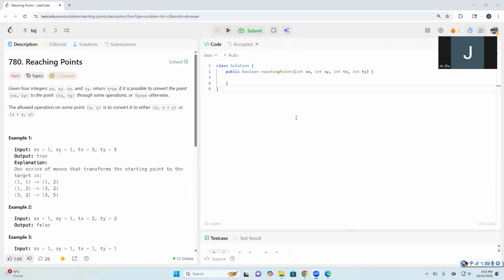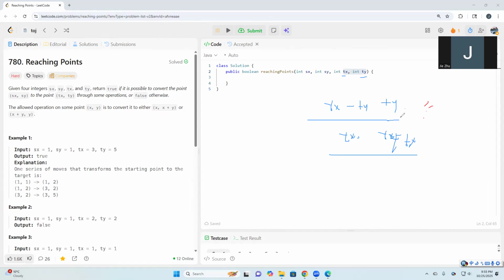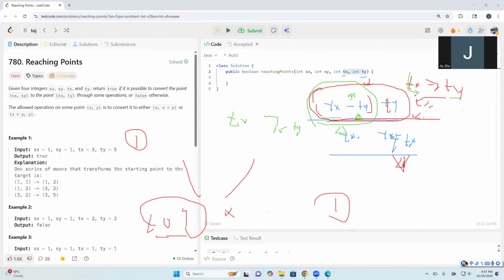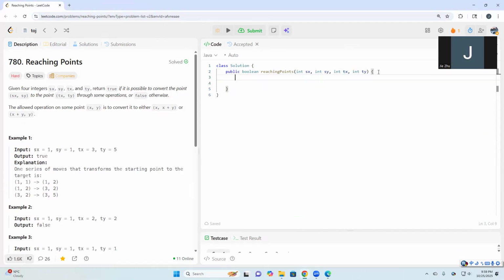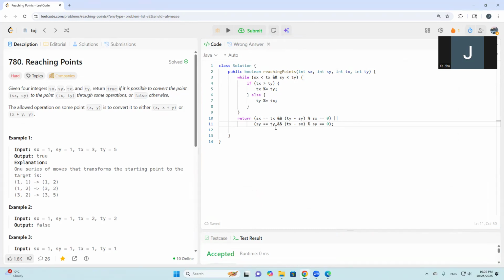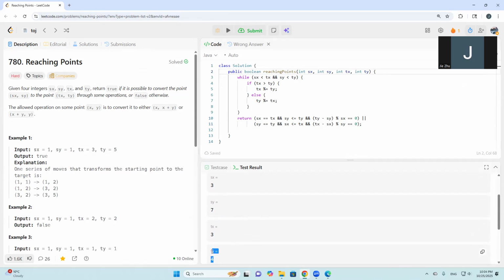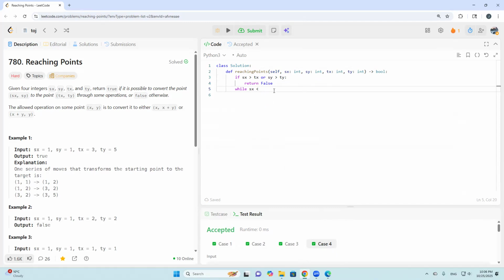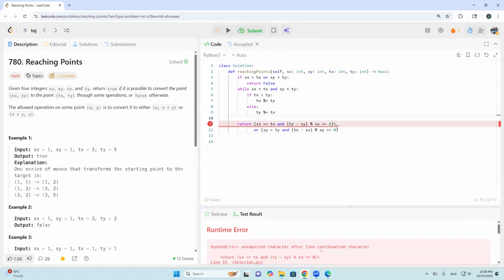780. Reaching Points